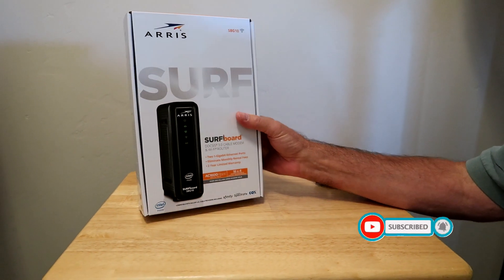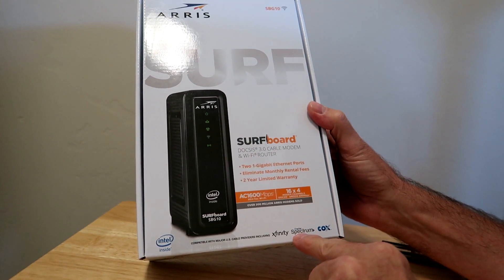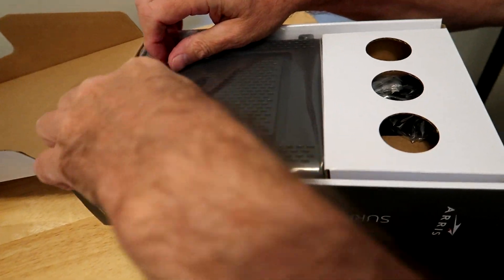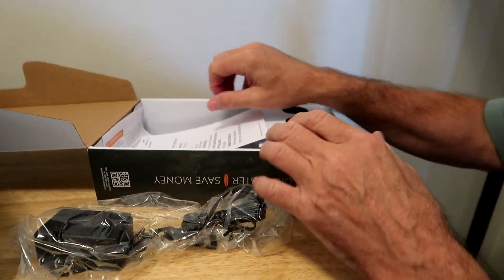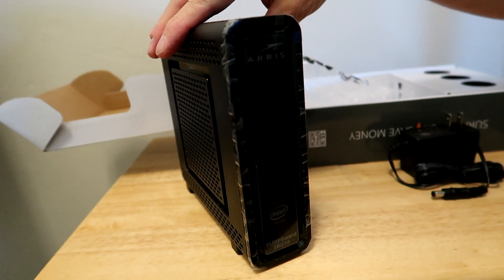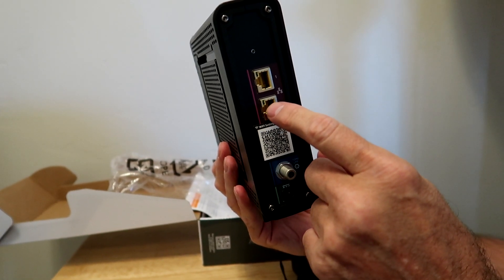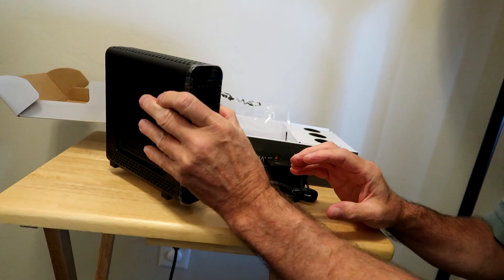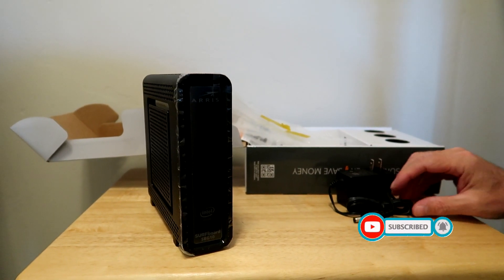COMCAST XFINITY WI-FI ROUTER ARRIS SURF BOARD & INTEL SBG10 UNBOXING.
COMCAST XFINITY WI-FI ROUTER ARRIS SURF BOARD DOCSIS 3.0 CABLE MODEM & WI-FI ROUTER  INTEL SURFBOARD SBG10 UNBOXING.